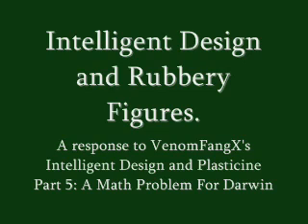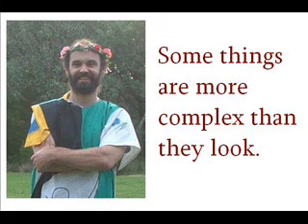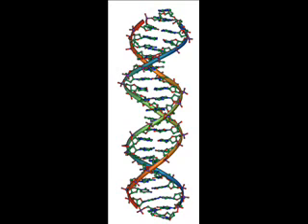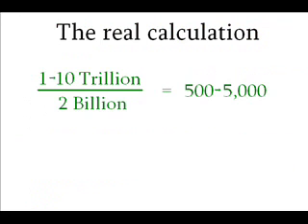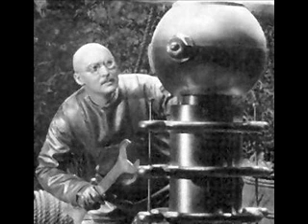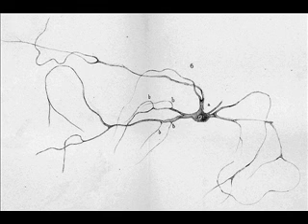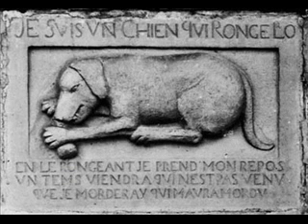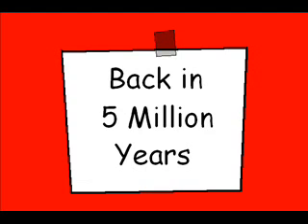Re: "Intelligent Design and Plasticine Part 5: A Math Problem For Darwin" by VenomFangX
This video is a refutation of "Intelligent Design and Plasticine Part 5: A Math Problem For Darwin" by VenomFangX. In it I claim that his argument owes its success to a lack of consistancy as to what constitutes one change. Although other arguments rightly take exception to VenomFangX's pseudo-scientific approach, I opt to accept most of VenomFangX's lines of reasoning so that by exposing its sleight of hand the argument falls apart more spectacularly.

Polydactyl x-ray from wikimedia commons, by en:User:Drgnu23, subsequently altered by en:user:Grendelkhan, en:user: Raul654, and en:user:Solipsist under  GNU Free Documentation License, Version 1.2
Triangular goals by Frederik Zipser under the terms of the GNU Free Documentation License, Version 1.2